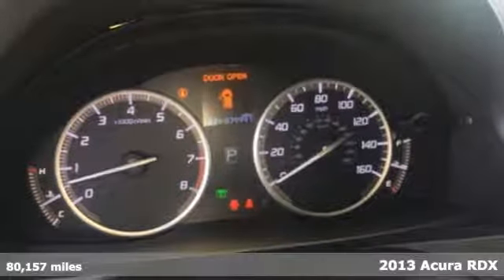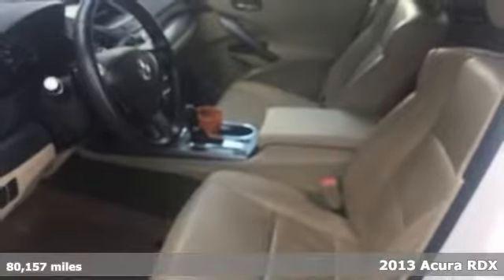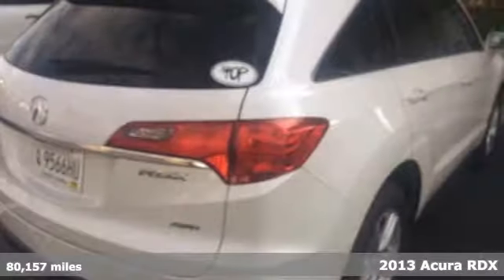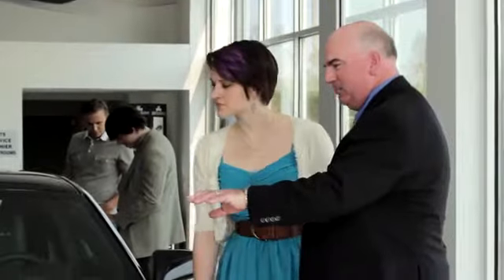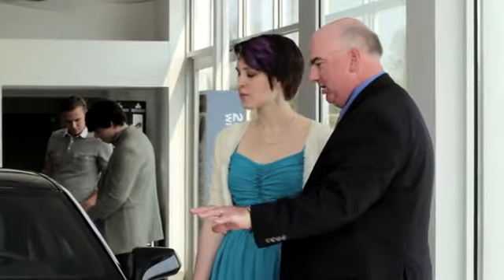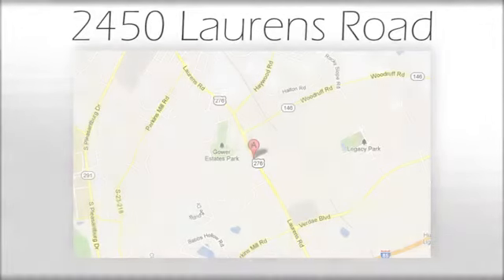Used 2013 Acura RDX Greenville SC Easley, SC N207706A - SOLD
Year: 2013
Make: Acura
Model: RDX
Trim: AWD 4DR
Engine: 3.5L V6 SOHC i-VTEC 24V
Transmission: 6-Speed Automatic
Mileage: 80157
Stock #: N207706A
VIN: 5J8TB4H37DL010172

Address:
2450 Laurens Rd